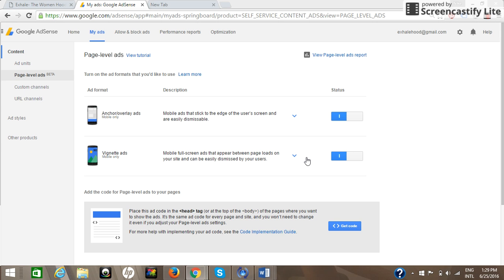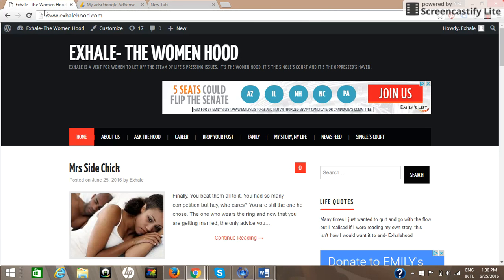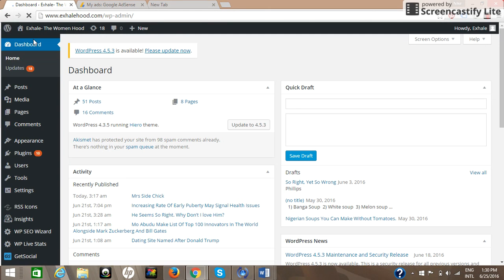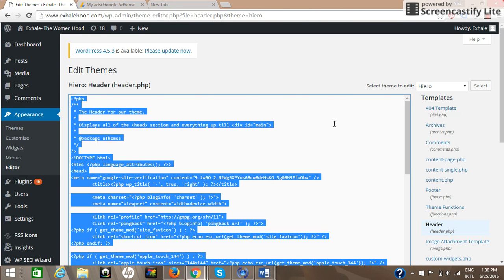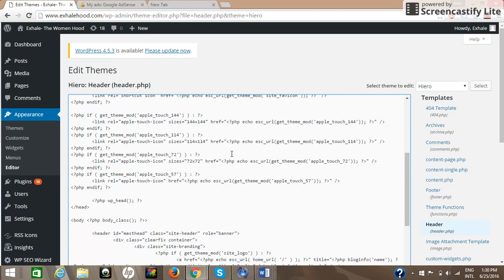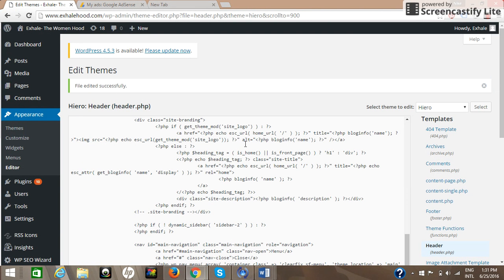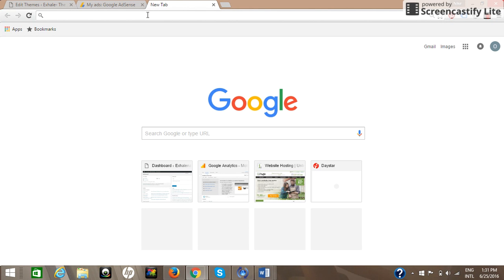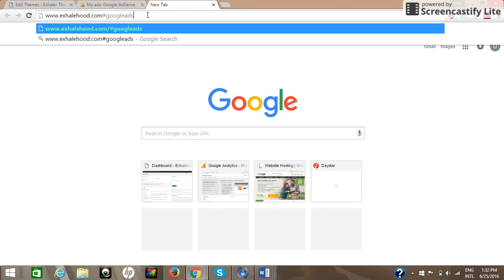How to place Google adsense Page-level ads code on wordpress website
This video shows you how to generate and place the google adsense page-level ads on your wordpress website in quick easy steps. Please post your questions in the comment section.